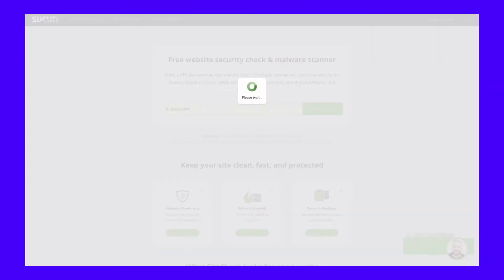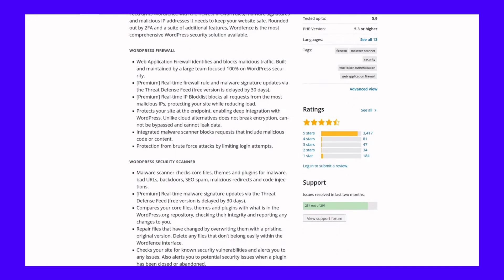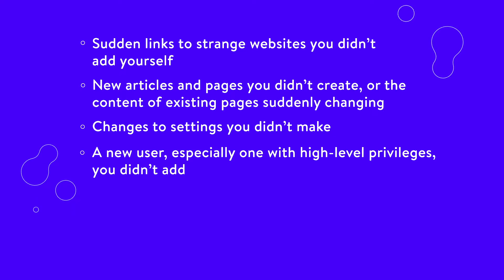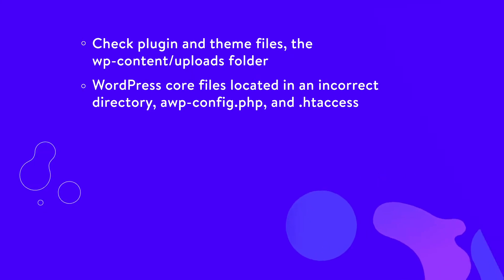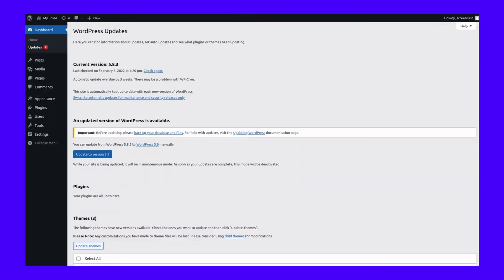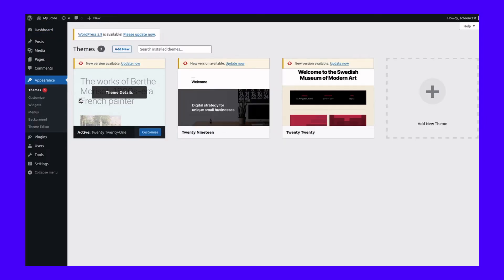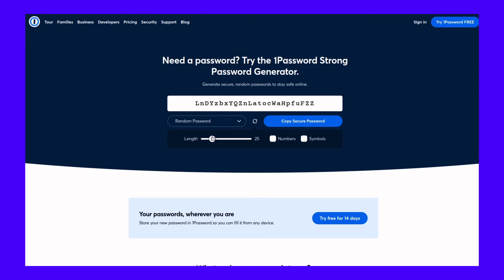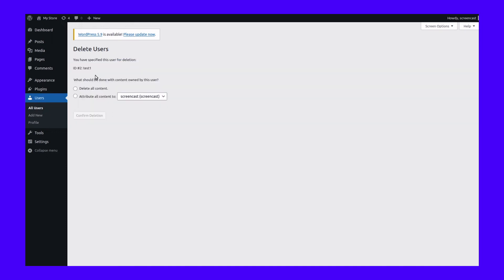How to Perform a Website Security Check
Not sure if your site is secure? 🤷🏽 Learn how to perform a website security check with this detailed guide ⬆️

It’s no small surprise that security has become a significant concern for web developers and site owners. As the internet exploded in popularity and became the new go-to method of communication, research, and shopping, website security checks are critical to thwarting the spread of malware and spam.

Whether you run a tiny personal blog or a huge multinational online store, the threat of getting hacked is always present. Some people will deface your site and embed malware in it, attempt to steal your or your customers’ data, and delete important content on your server. You need to protect yourself and your sensitive information.

Let’s figure out exactly how secure your site is right now. WordPress is secure out of the box, but it takes a little work to patch it up entirely.

🕘Timestamps

0:00 Intro
0:50 Use an Online Tool
1:33 Scan Your Website With a WordPress Plugin
2:08 Look for Strange Changes
3:21 Make Sure Everything Is Up to Date
4:20 Secure Accounts and Passwords
5:54 Check Your SSL Certificate
6:39 Common Vulnerabilities

📚 Resources

🔐 Website Security Check: Secure Your Website Against Malware and Spam

⛔️ Function to hide some of your WordPress site's vulnerabilities
► define( 'DISALLOW_FILE_EDIT', true );